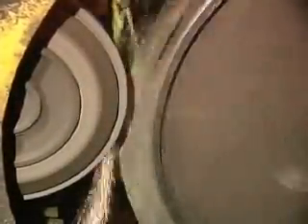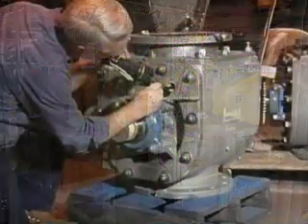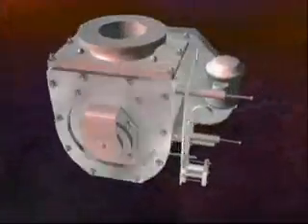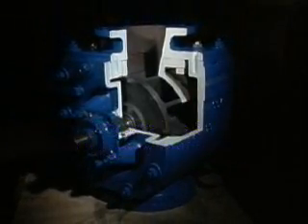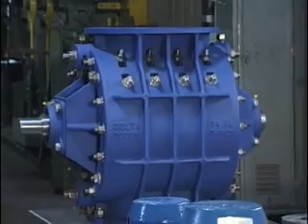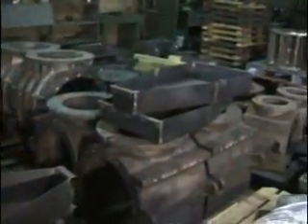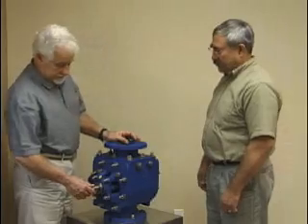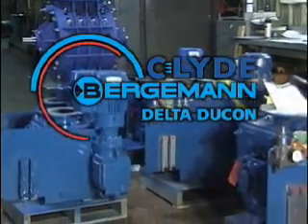CBDD Extreme Feeder Sales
Clyde Bergemann Delta Ducon Extreme Feeders